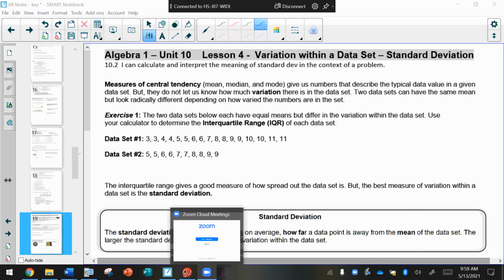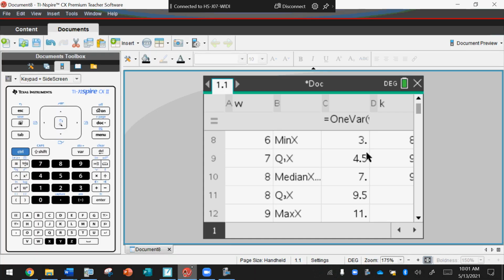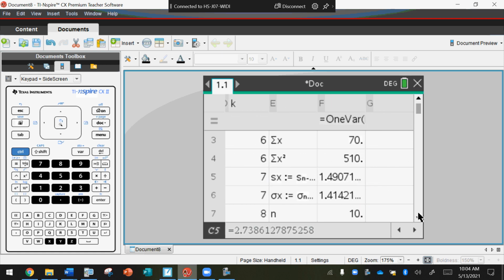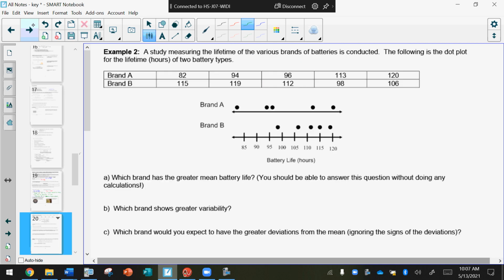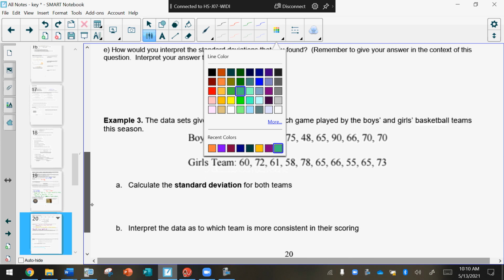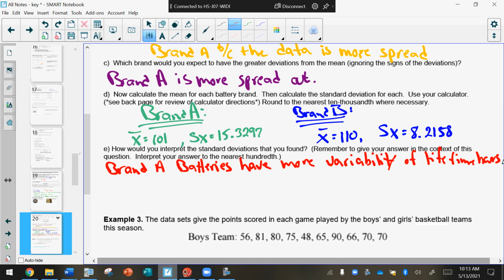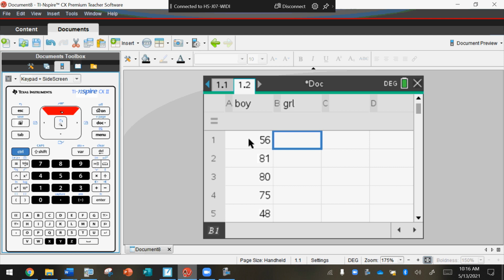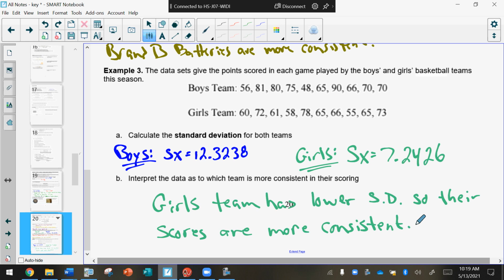Algebra Unit 10 Stats Lesson 4 SD